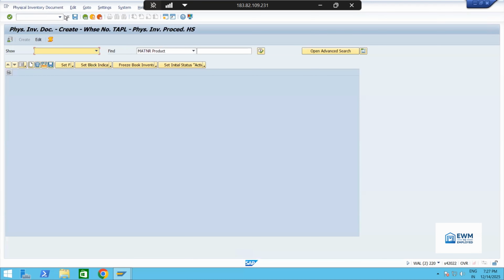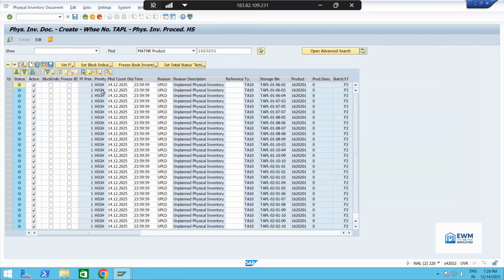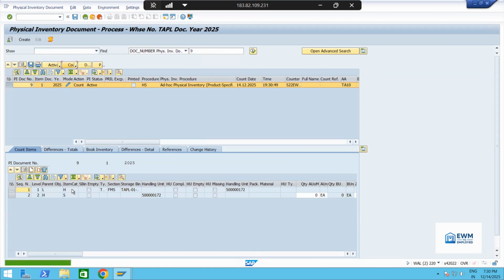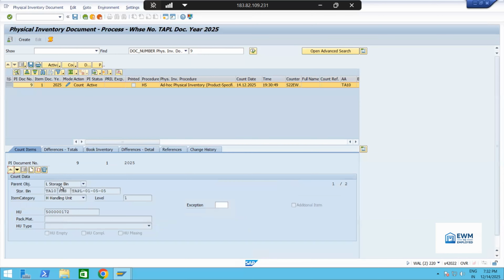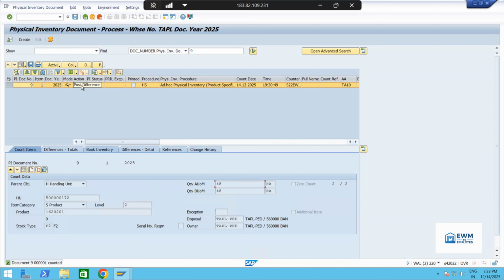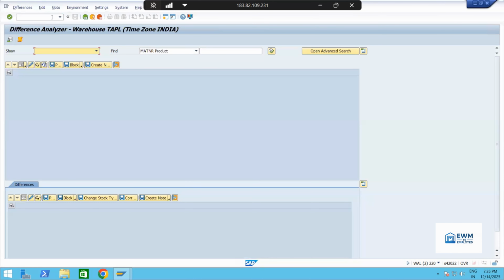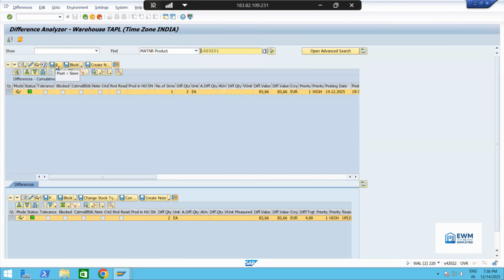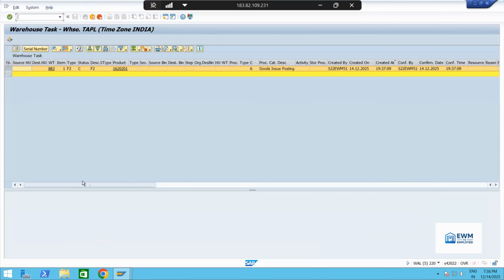Physical Inventory Process in SAP EWM | Counting, PI Documents & Differences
📌In this video, we explain the Physical Inventory (PI) Process in SAP EWM, covering how warehouses perform accurate stock counting and ensure system stock matches physical stock. This topic is crucial for SAP EWM consultants, warehouse users, and support teams.

🎞️Topics covered in this video:

💡Overview of Physical Inventory in SAP EWM
💡Types of Physical Inventory:
💡Periodic Inventory
💡Continuous / Cycle Counting
💡Zero Stock Check
💡Ad-hoc Physical Inventory
💡Creation of PI Documents in SAP EWM
💡Blocking and unblocking stock during PI
💡Counting and recounting process
💡Posting inventory differences to S/4HANA
💡Monitoring and analysis using EWM Monitor
💡Common real-time issues and best practices

📦 Understand how SAP EWM helps maintain inventory accuracy, compliance, and audit readiness through structured physical inventory processes.

👉 This video is ideal for SAP EWM project implementation, production support, and certification preparation.